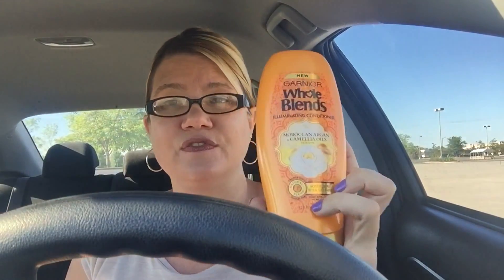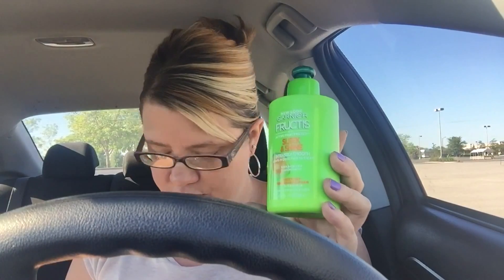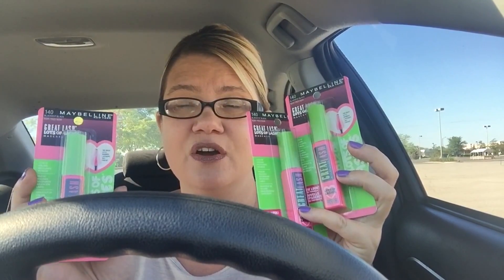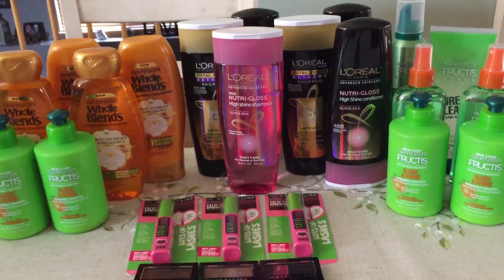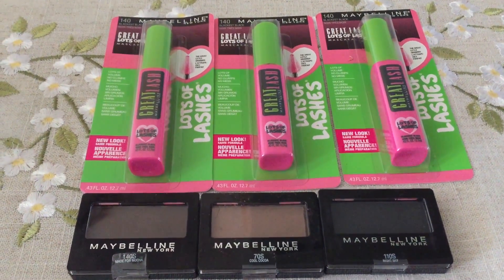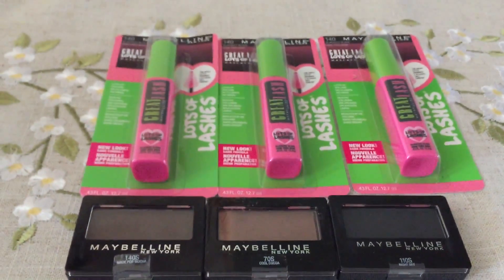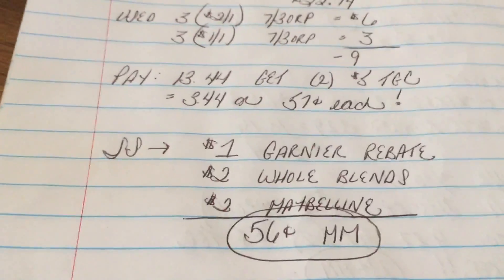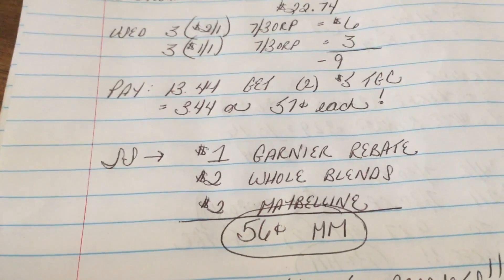TARGET HAUL 7/30 - 8/5 | 24 ITEMS COMPLETELY FREE! | GARNIER, LOREAL FREE!!!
Target shopping was no less than amazing today!  There are a ton of gift card deals that are valid 7/30 - 8/5!  Huge savings on Shampoo, Makeup & more!  Be sure to grab these deal for your stockpile!!!

Love & hugs. Luellen ❤️💜💛💚💙

Write to me...I would love to hear from you:

1147 Brook Forest Avenue #23